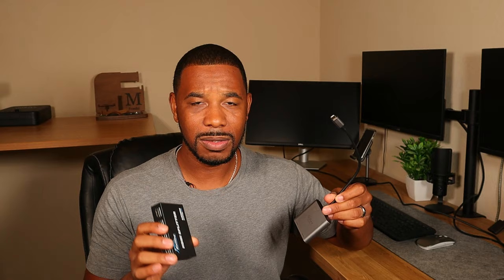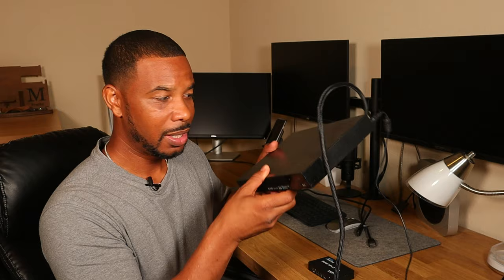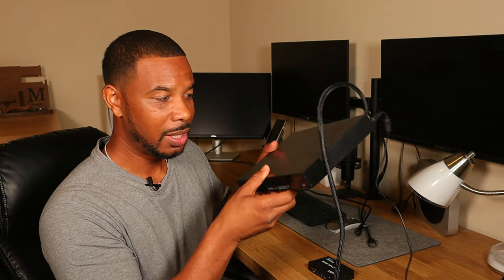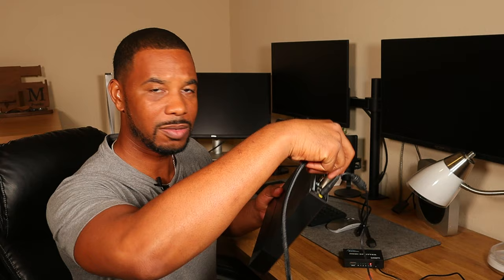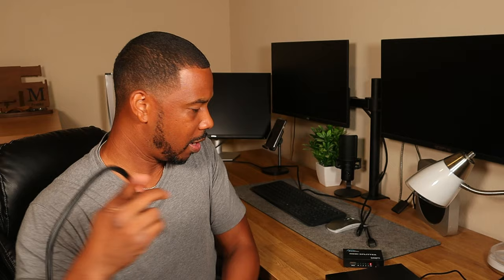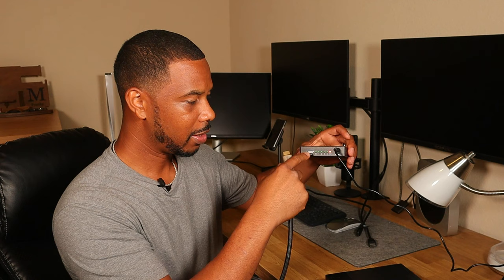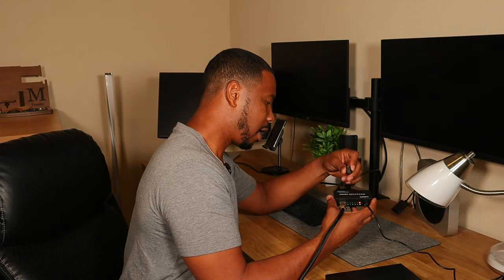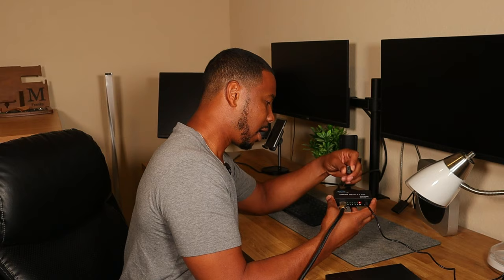What is an HDMI Splitter | How to setup Multiple Displays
Hello folks, Today I explain what an HDMI splitter is. Often times people get this device confused with a USB adapter, but there are differences. If you have a restaurant, small business, or just want to run multiple TV's with the same display, then this video is the answer you've been looking for.

  If you just need to duplicate your monitors or TVs then use the HDMI splitters below:
4 Port HDMI Splitter from Amazon
8 Port HDMI Splitter from Amazon
 If you want to extend your monitors( Multiple monitors with different screens) then use the HDMI Adapters below:
USB C to HDMI Adapter
USB 3.0 to HDMI Adapter ( Use this if you don't have a USB- C port on your Laptop)

For further help on this topic, please visit my article on dual monitor setup with splitter